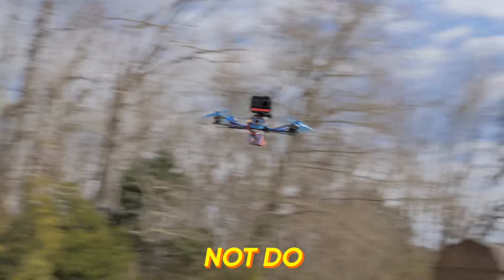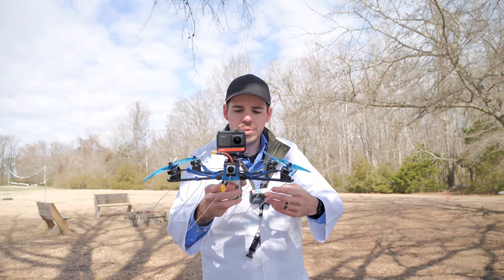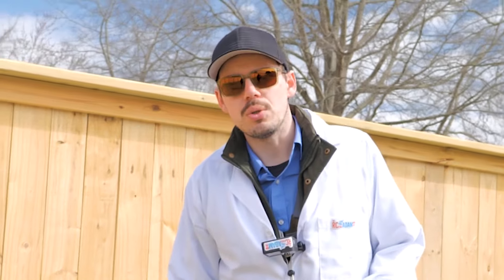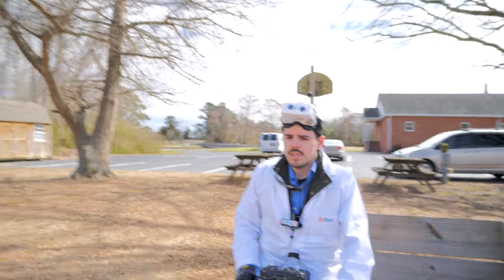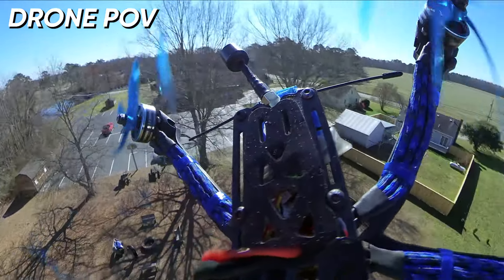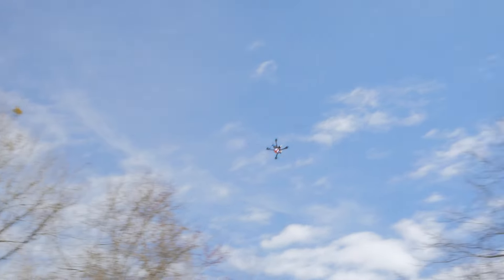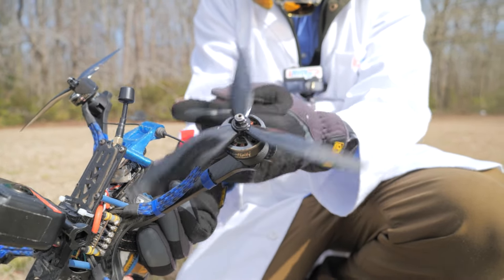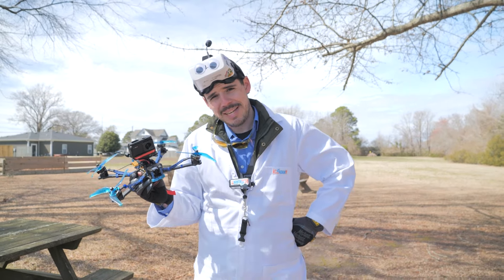Playing with Tilted/Angled Motors Again // 7" FPV Drone (improved propwash handling?)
🤔 Will tilting the motors on my drone unlock a new level of performance? YES! But not necessarily a higher level. So, NO! But maybe?! The propwash seems to be not as bad, but the precision of each input is decreased. But the real question is, at what point did you realize that I am not in fact a sciencist?? Or am I??

Thoughts?

Thanks!